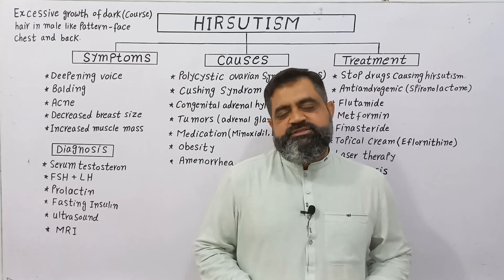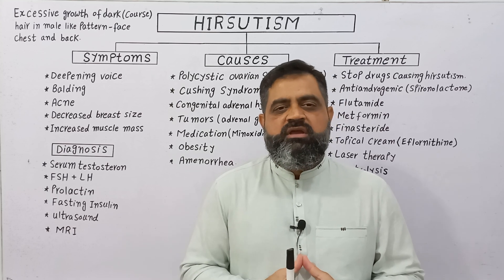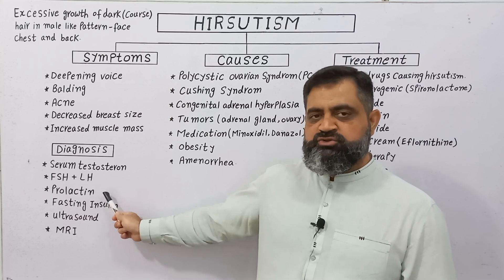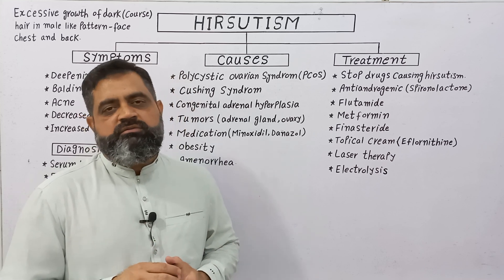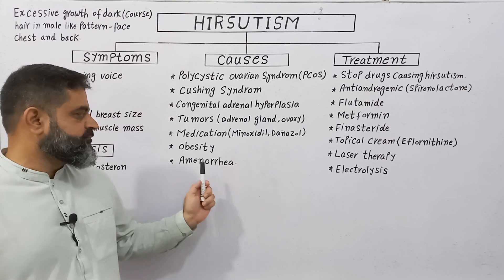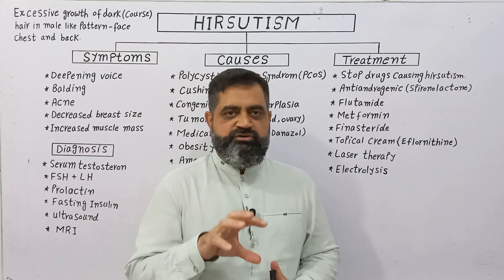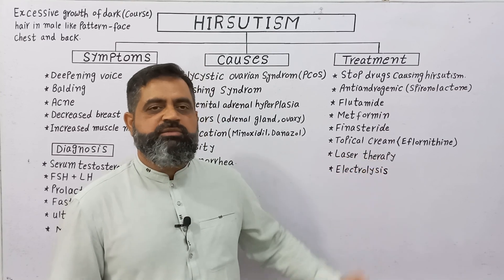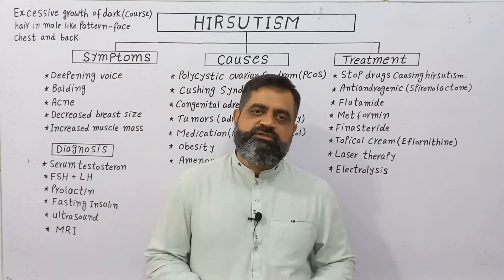Hirsutism English medium @prof.masoodfuzail| Facial Hair in Women | Unwanted Facial hair